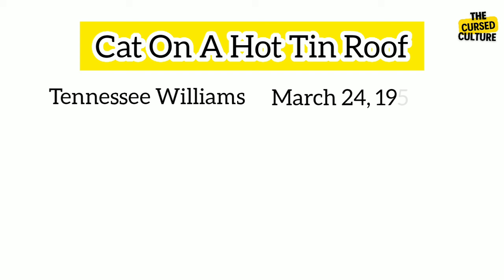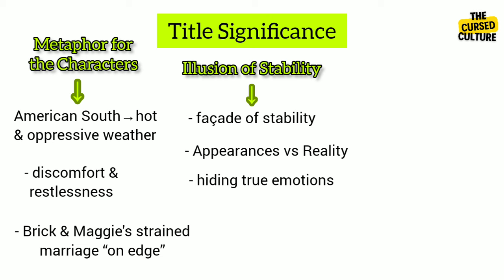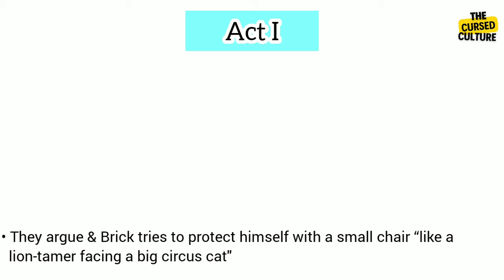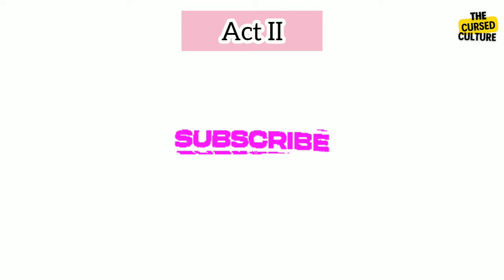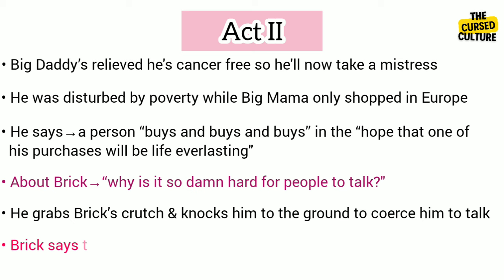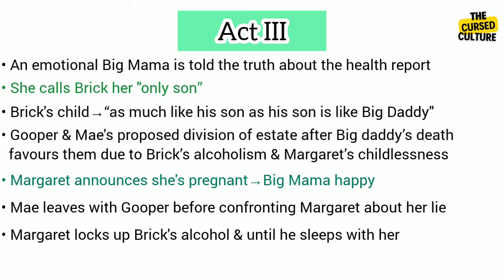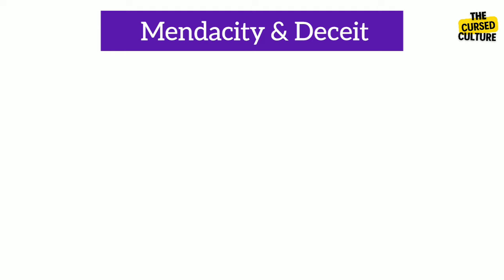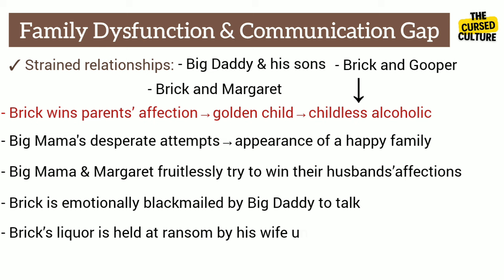CAT ON A HOT TIN ROOF by TENNESSEE WILLIAMS Explained | Summary | Themes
Cat on a Hot Tin Roof is a play by Tennessee Williams, first performed on 24th March 1955 at the Morosco Theatre in New York and directed by Elia Kazan. This play is a tragedy, continuous with two intermissions, and revolves around family drama.

0:23 Setting
0:46 Title Significance
1:48 Act 1
3:49 Act 2
5:35 Act 3
6:32 Second Act 3
6:58 Love and Repression
7:34 Mendacity and Deceit
8:06 Family Dysfunction & Communication Gap